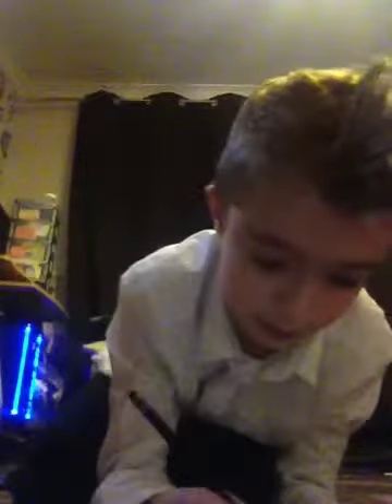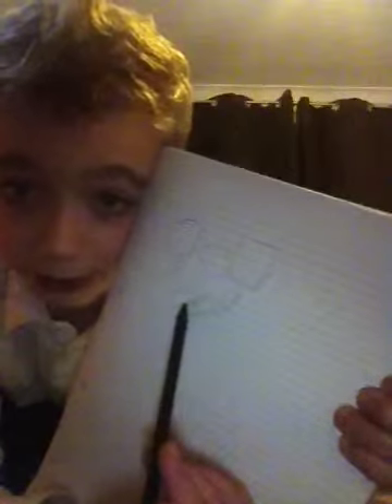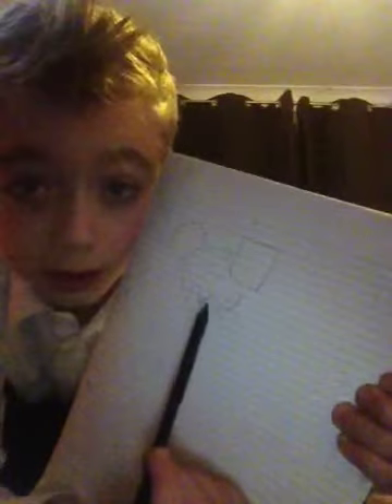Cool Things To Do With Your Hands